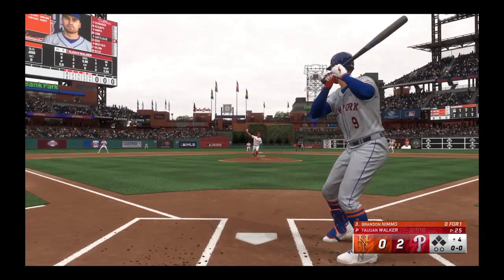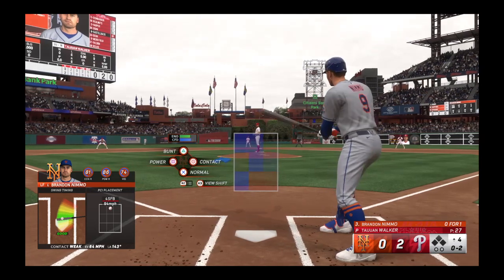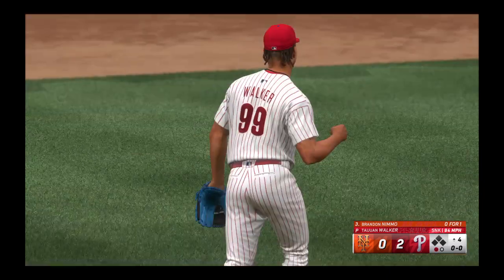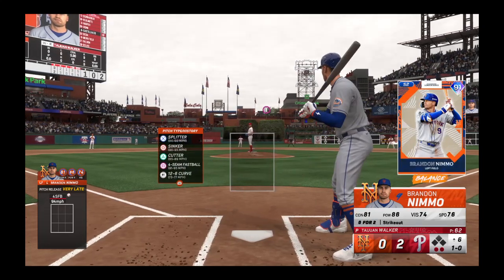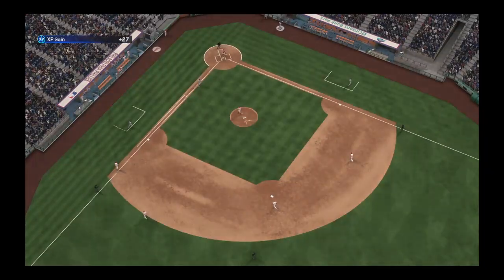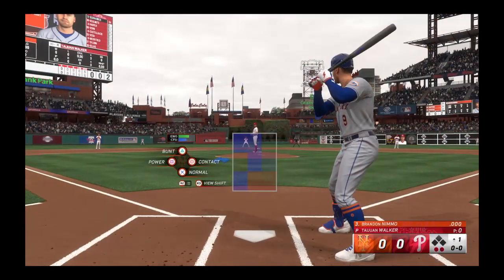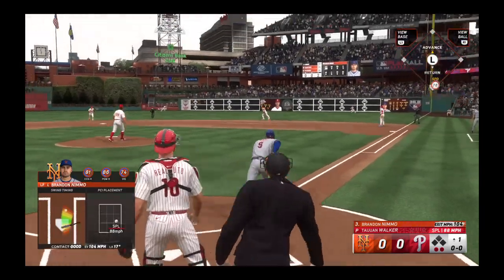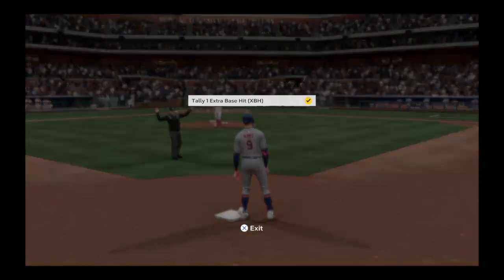MLB The Show 24 London Series Program Moments Episode 3 Nimmo Puts New York On The Board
Episode 3